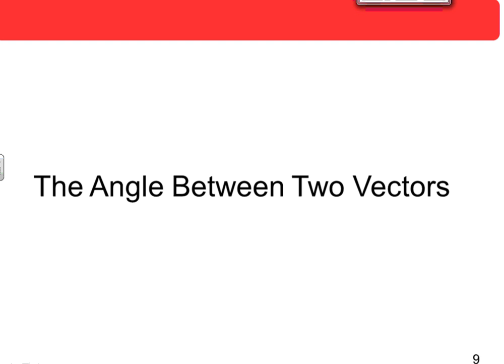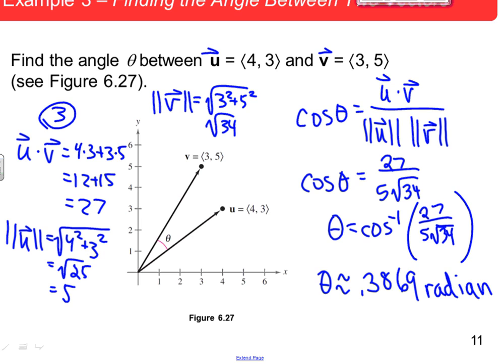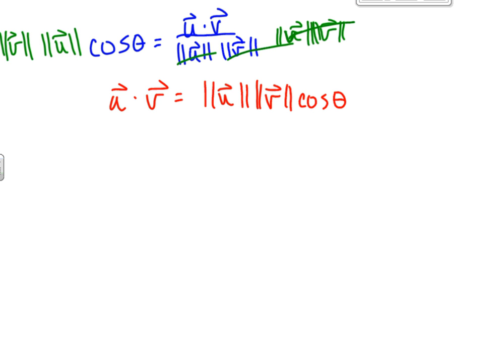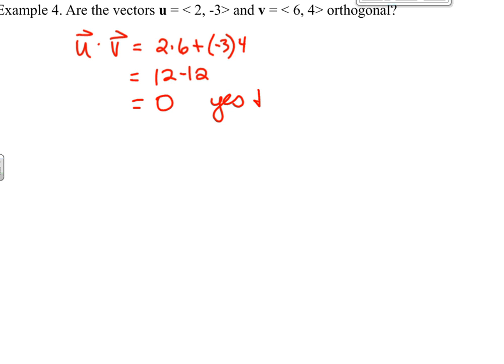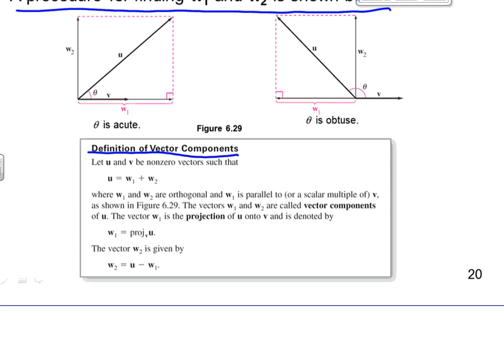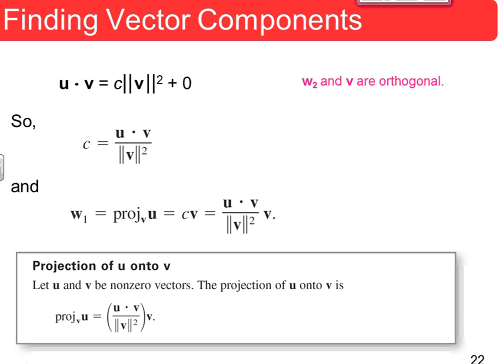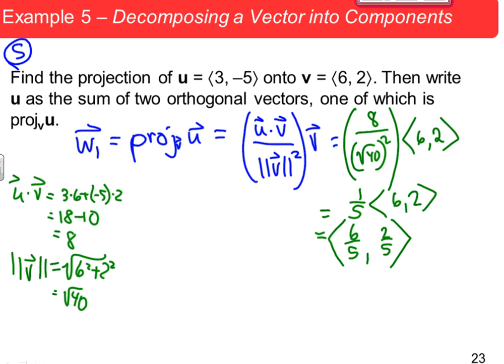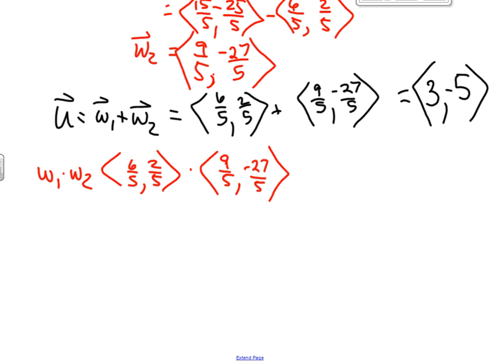March02 1054 PreCal notes 6 4